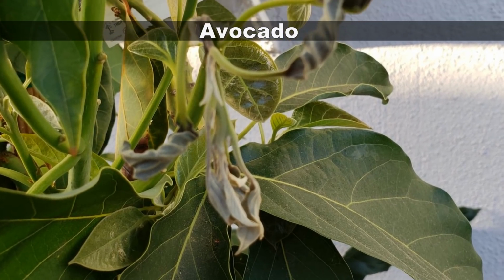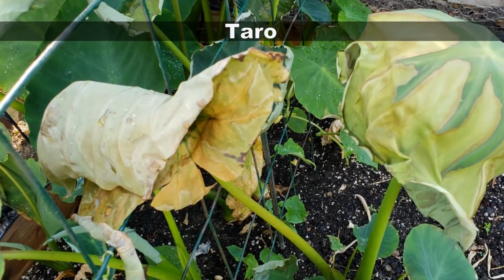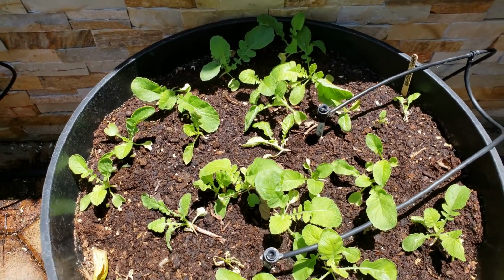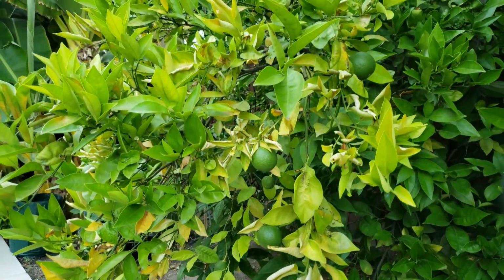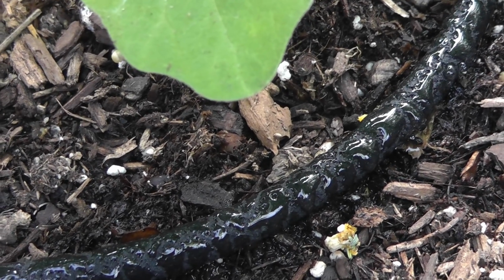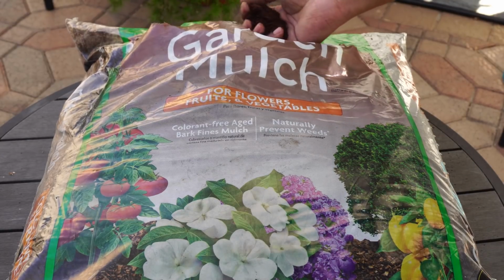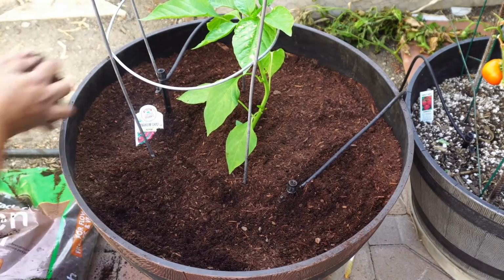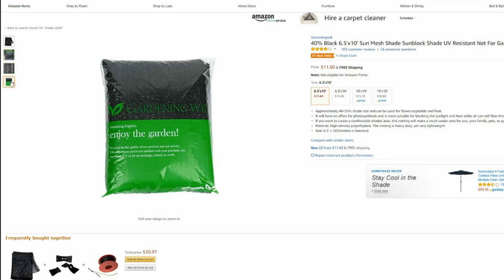California Heat Wave - How To Protect Your Garden Plants From Heat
In today's video we look at the California heat wave and its aftermath on the California Garden. Temperatures in Southern California reached 117 degrees and the sun was relentless for 4 days. This heat caused a lot of plants to wilt and burn under the intense temperatures. Temperatures of over 100 degrees Fahrenheit will wilt and burn plant leaves.

We also have tips on how to protect your garden from the heat wave and how to protect your garden from the heat by watering your plants, mulching well and using a shade cloth if needed.